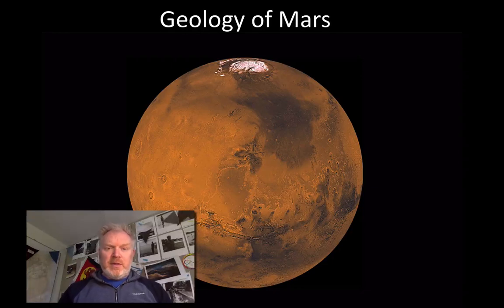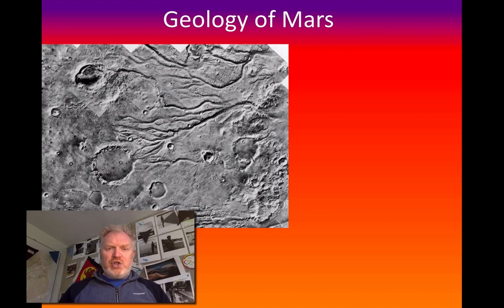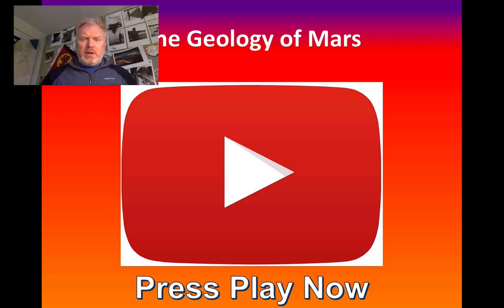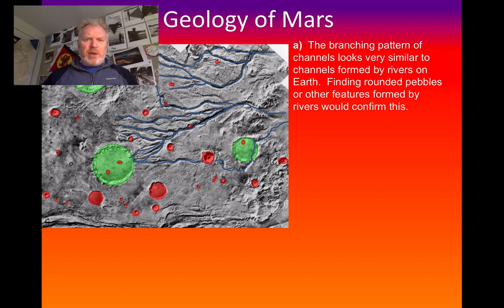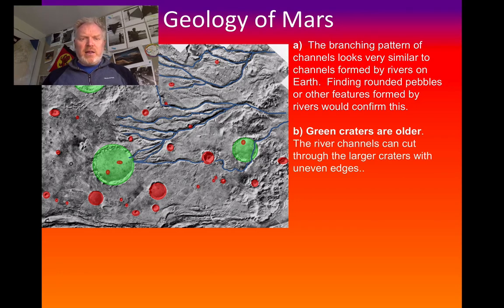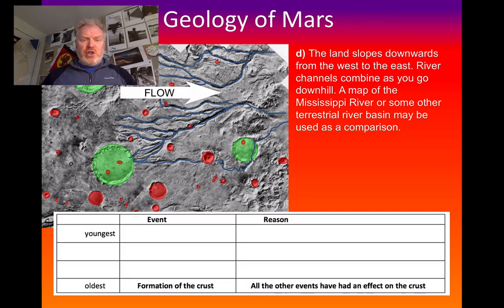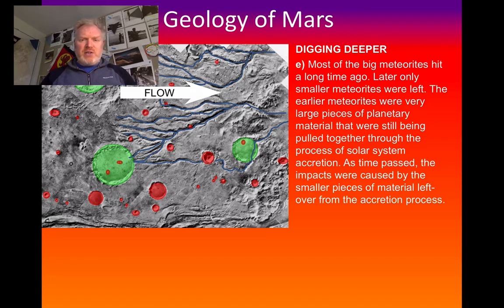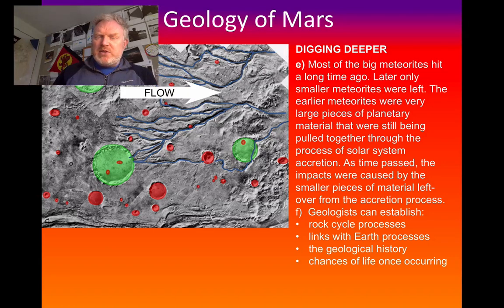Theme 2 The Geology of Mars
What is the geology of Mars?